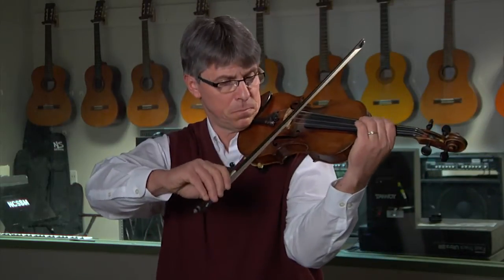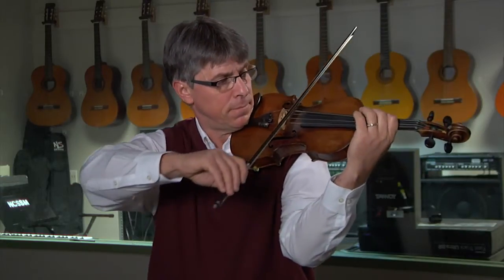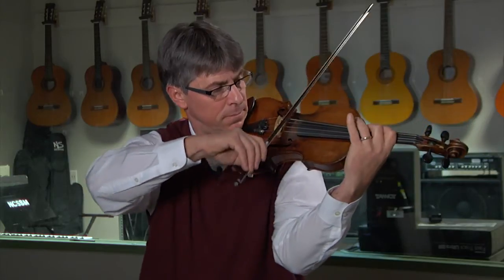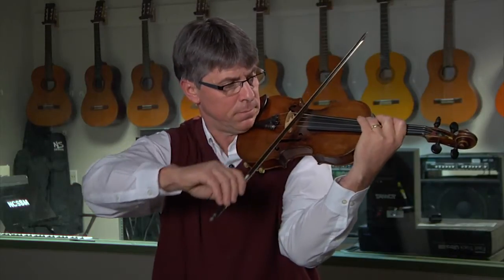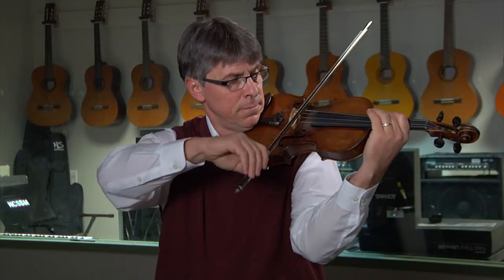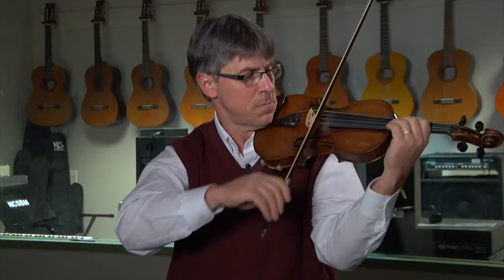How to Use Finger Pattern Exercise Videos for Violin and Viola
This video is designed to be used as part of a method for teaching upper positions, shifting, and eventually major and minor scales on the violin, viola, cello and string bass using the finger pattern concept. The Finger Pattern Concept and Sequential System described in these videos is based on the methodology of Dr. George Bornoff. The system and accompanying resources are sequential, provide a direct and functional system of nomenclature, and provide a harmonic underpinning (musical context) for learning the patterns. For a full explanation of the system and a procedure for implementing these videos watch this brief introduction The documents that accompany the lessons can be found at the following This video is the first in a series related to finger patterns on the violin and viola.